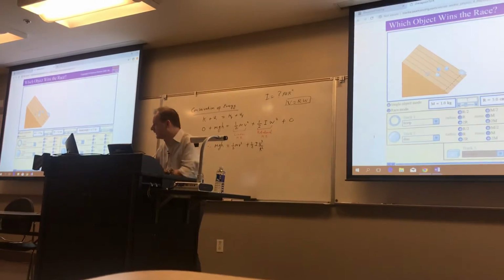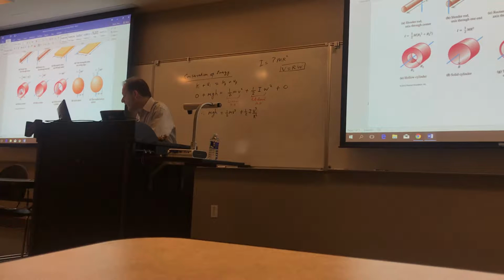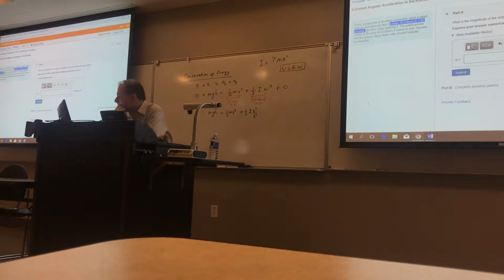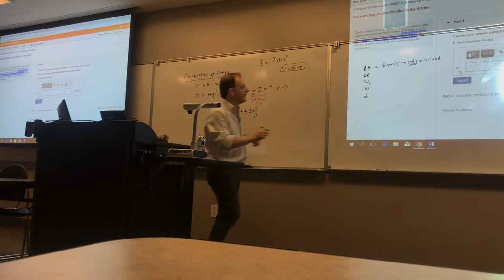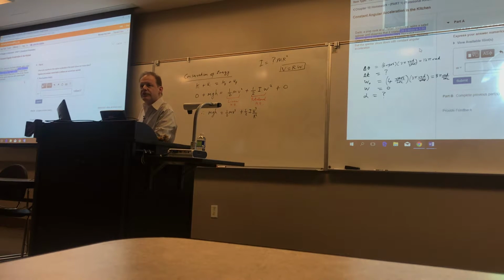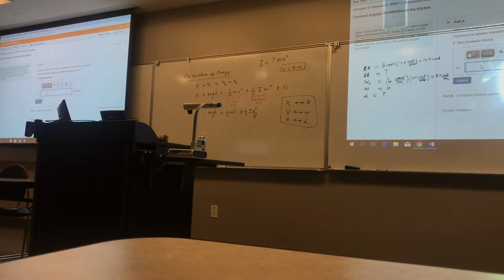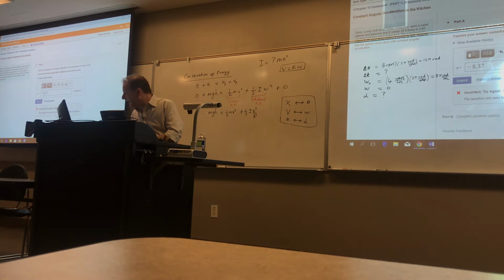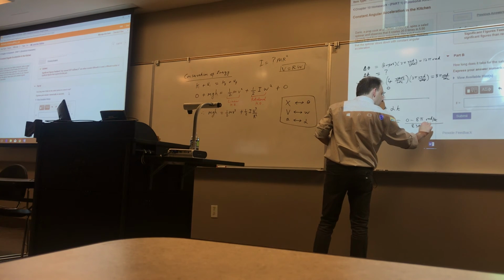Physics 12/11 Pt. 2